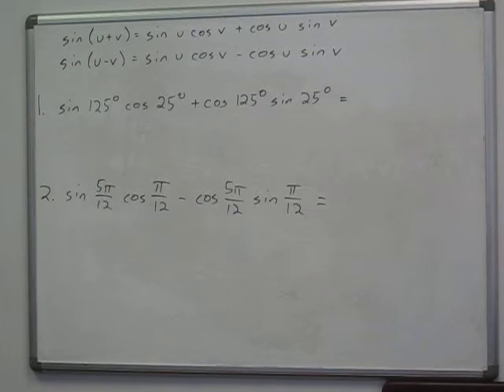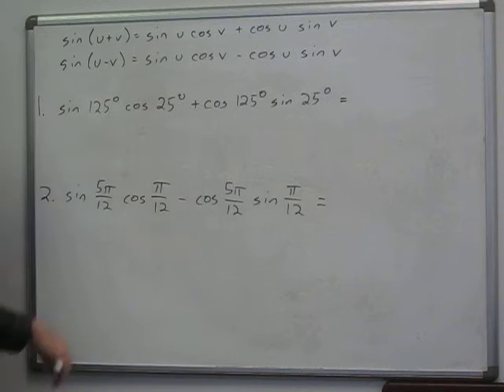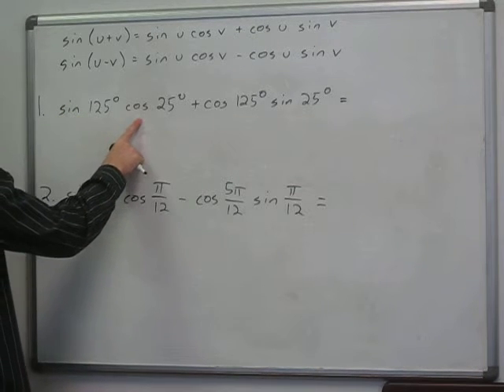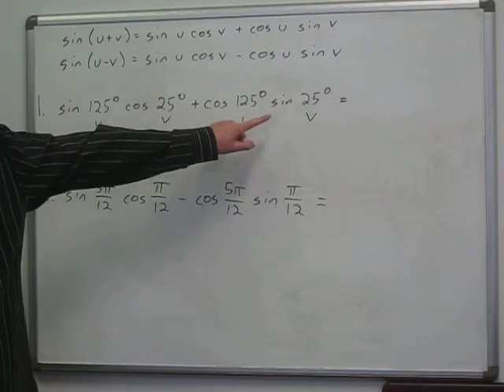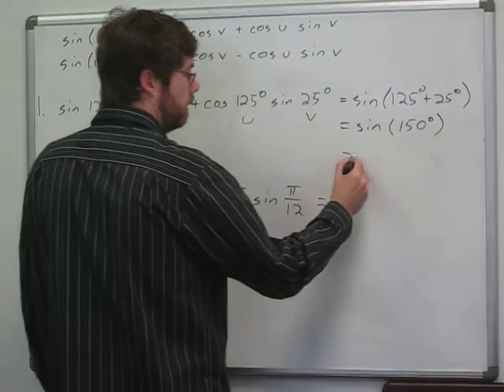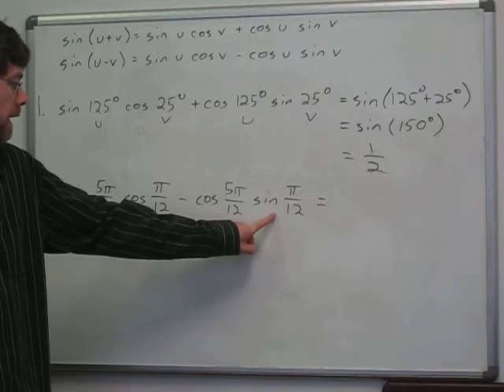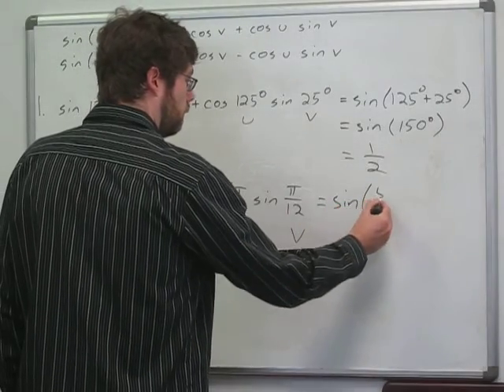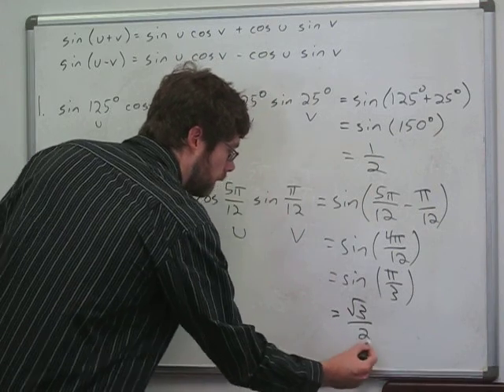Trigonometry - Angle Sum and Differences Formulas (4)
In this video, still working with angle sum and differences for sine, we  use the formulas to convert a complicated expression into a single sine expression. In the examples, this single expression will be something we can evaluate easily.